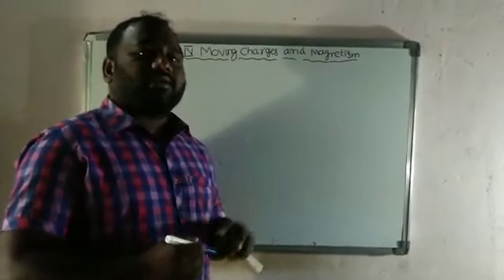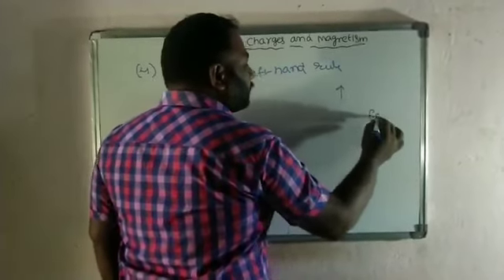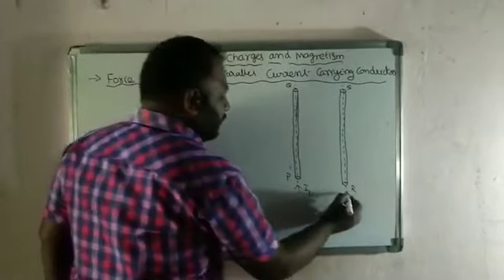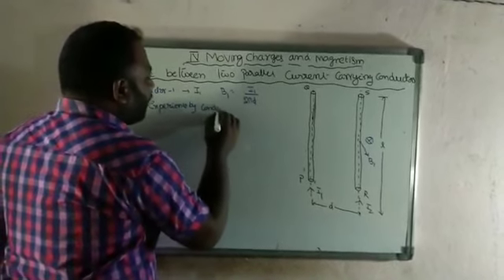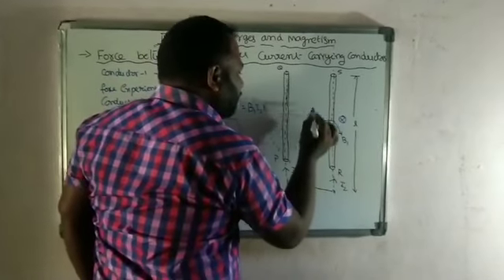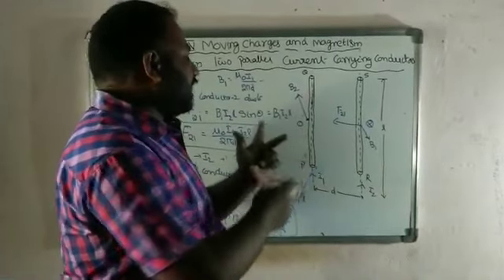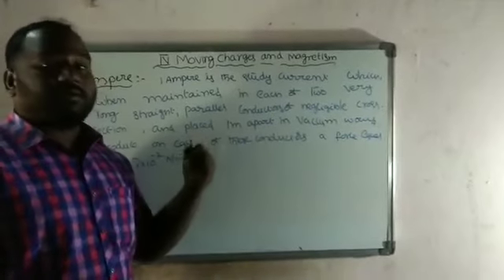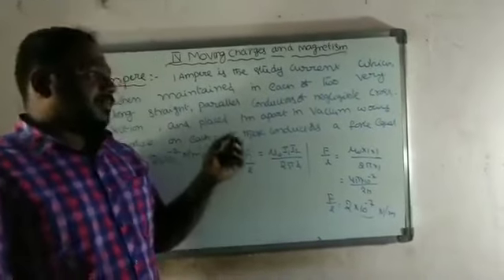Moving Charges and Magnetism class 10